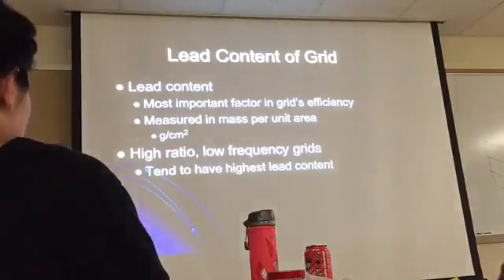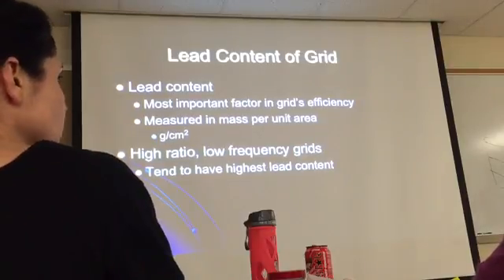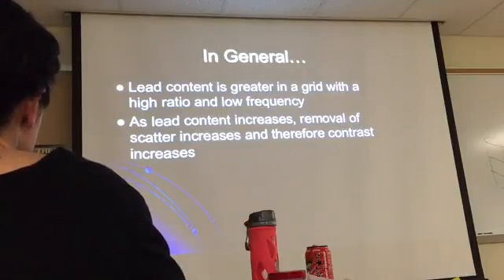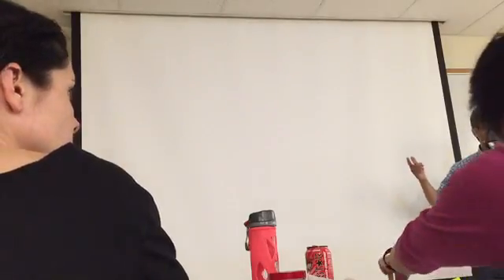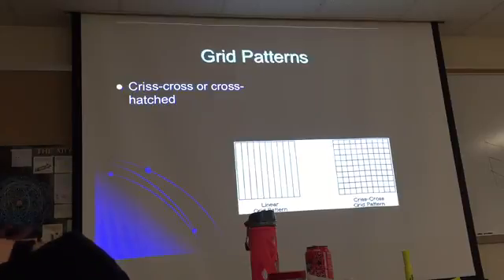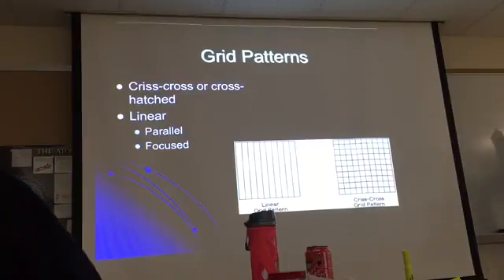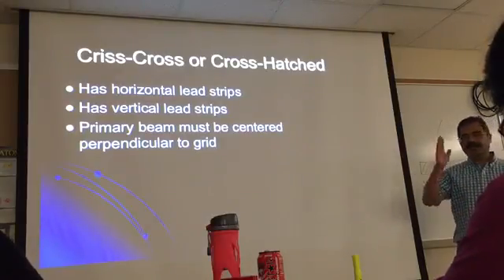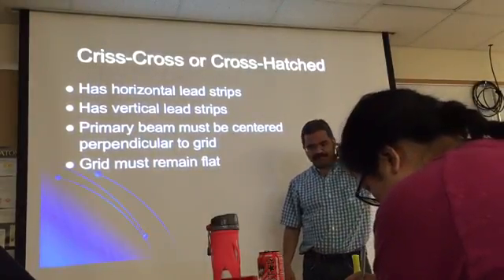Principles of Radiation Exposure Radt430 . part2